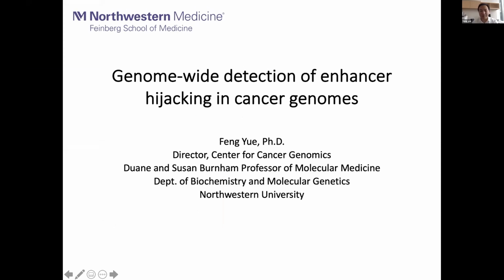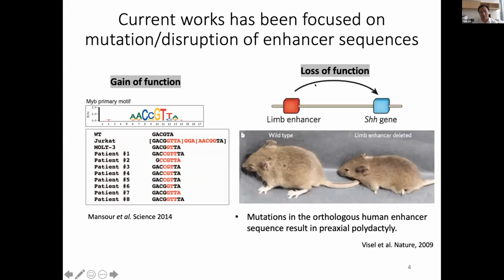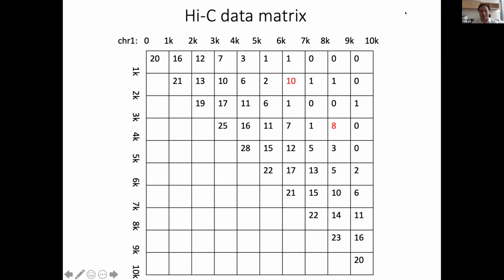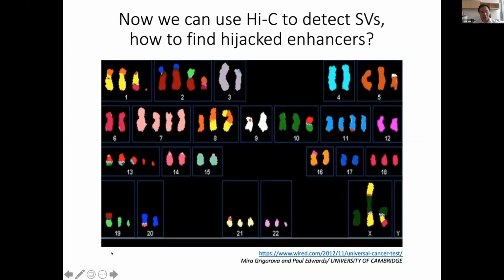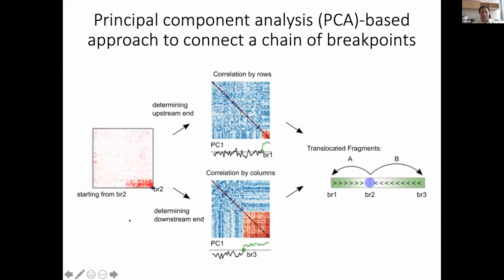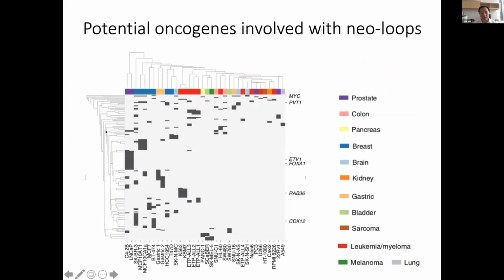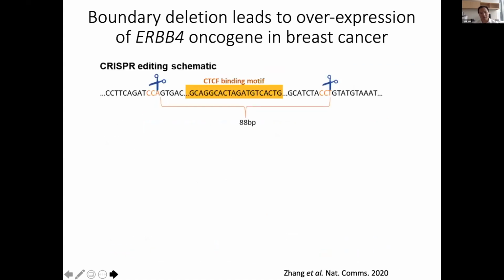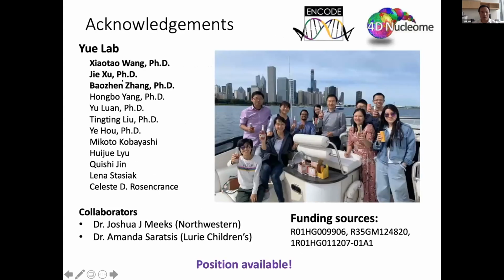Genome wide detection of enhancer hijacking in cancer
My Eminent Scholar Talk at ICIBM 2021.